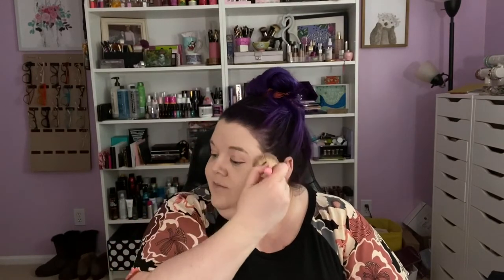GRWM - New Makeup! Revolution Glow Foundation, Morphe 35 XO, Revolution Fusion, Nightmare highliter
Welcome to Makeup Mugwump!  In this video, let’s get ready using some brand new products!